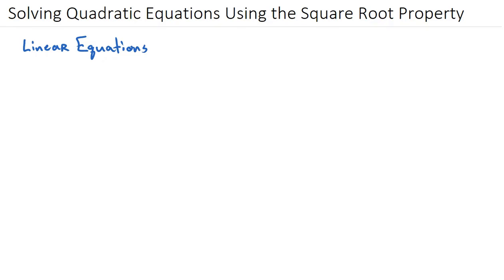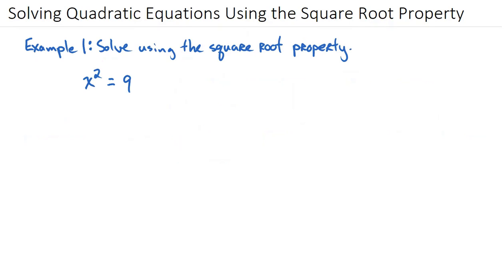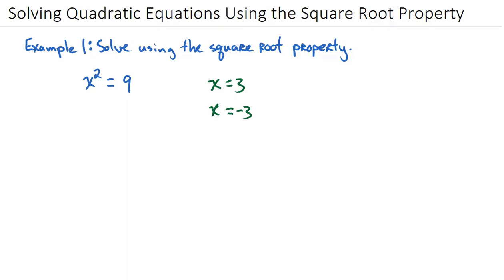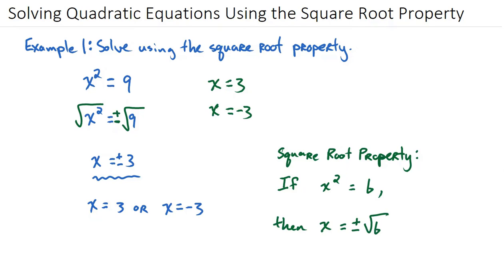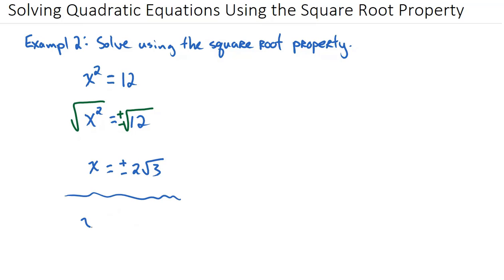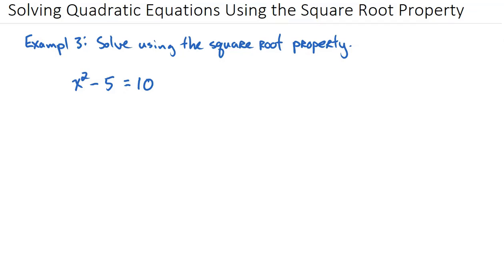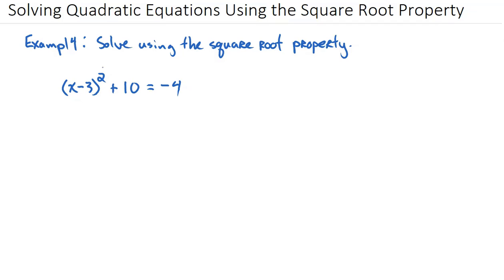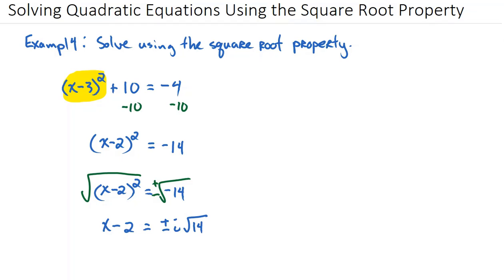Solving Quadratic Equations Using the Square Root Property